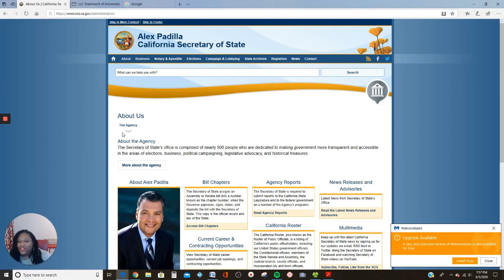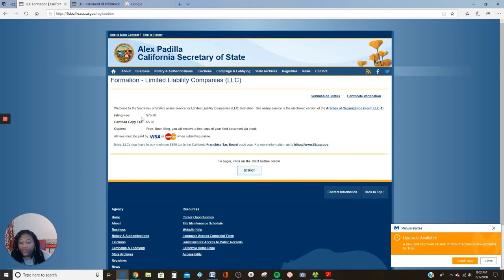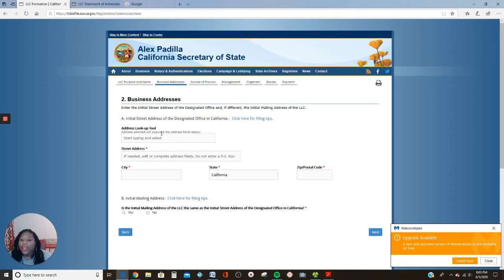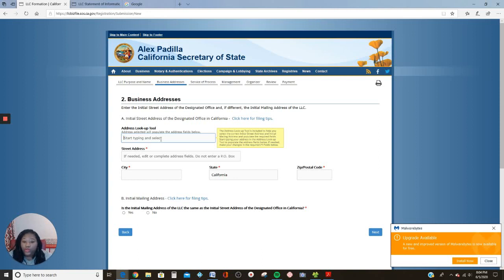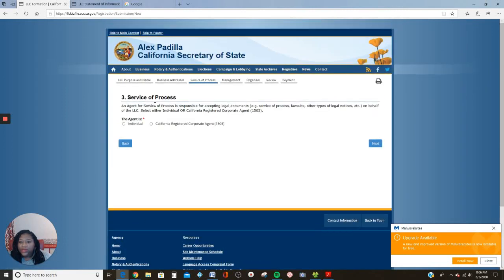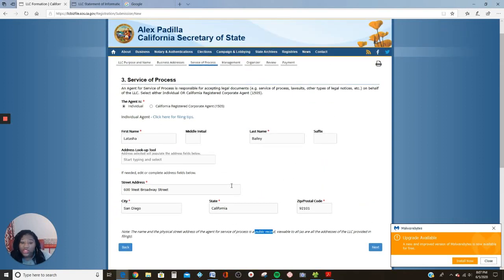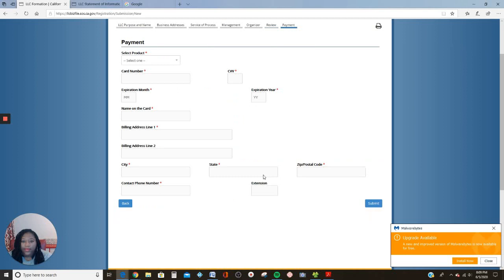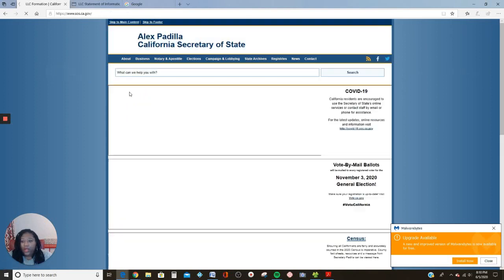How to File an LLC in CA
In this video, I walk you through the steps, process, website, and forms of filing your LLC In the state of California. I share links to help you learn how to navigate through the site and what’s expected in that state.

If you want to learn more hop on a call with me by contacting me

California State Business Formation